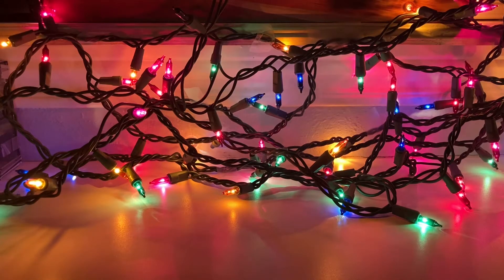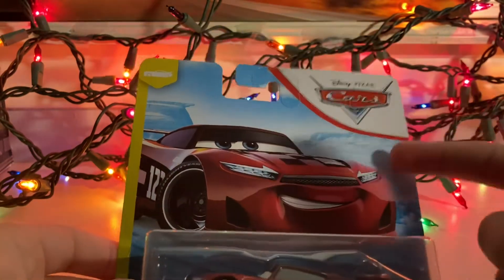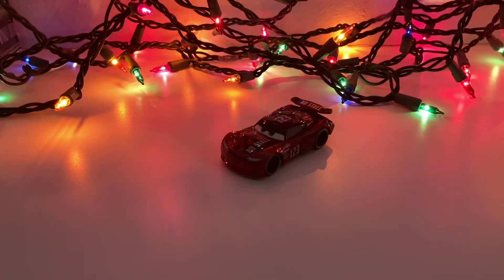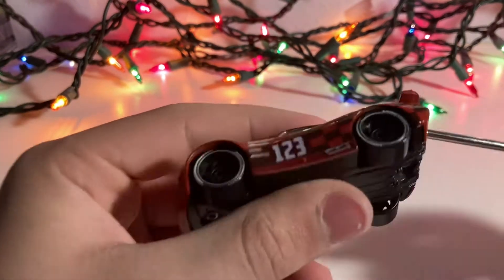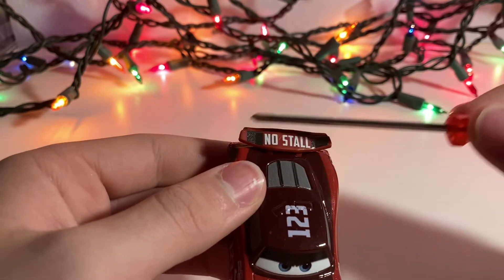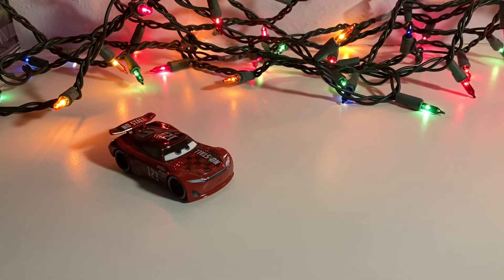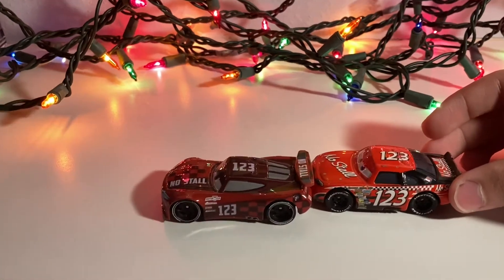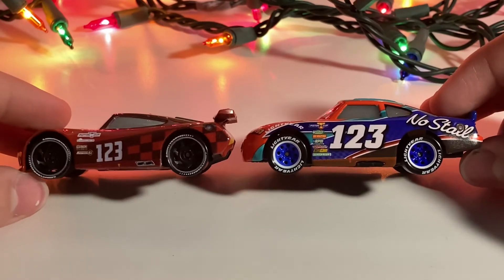24 Days Of Christmas: Day 1: Jonas Carvers Diecast Review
To suggest a car for me to review in the 24 Days If Christmas, go to this video!